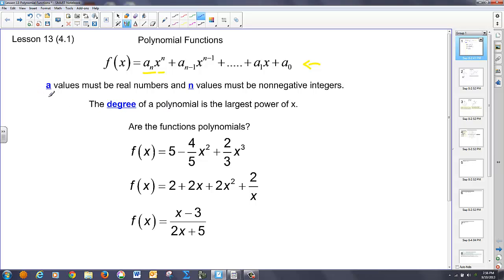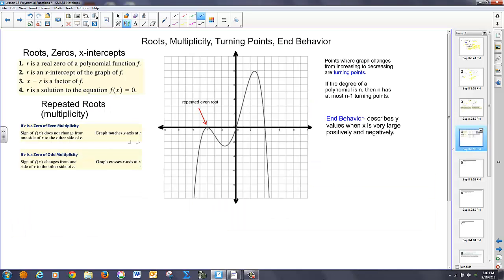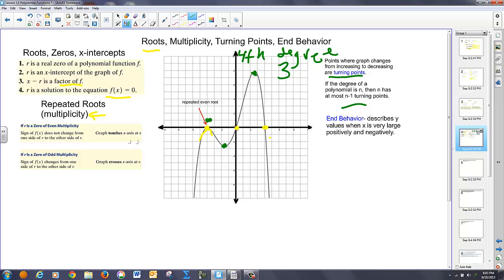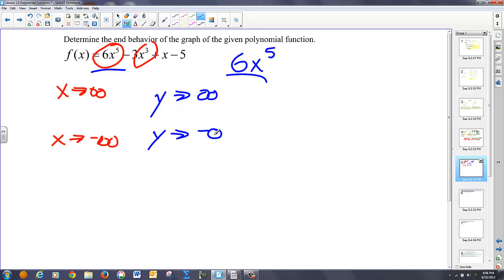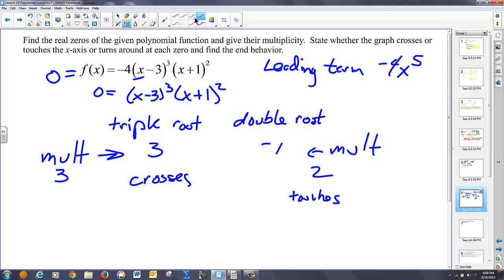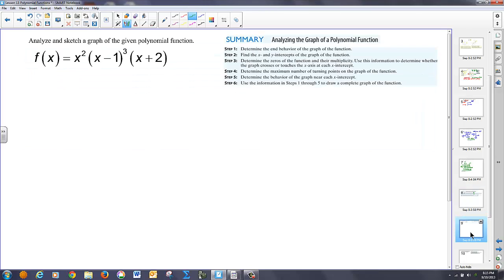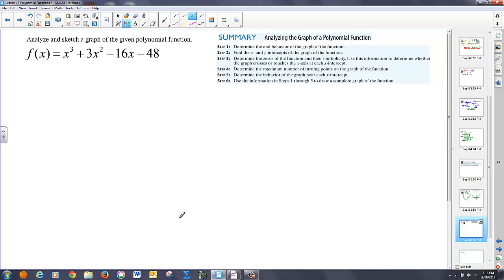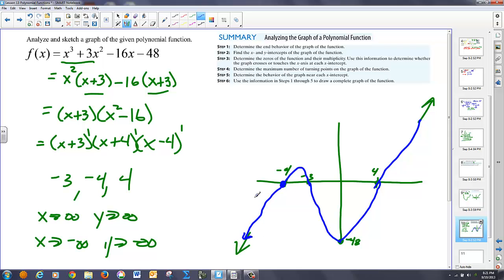Lesson 13 Polynomial Functions